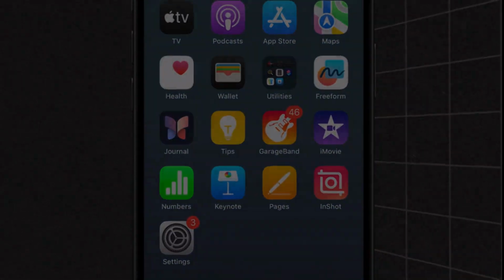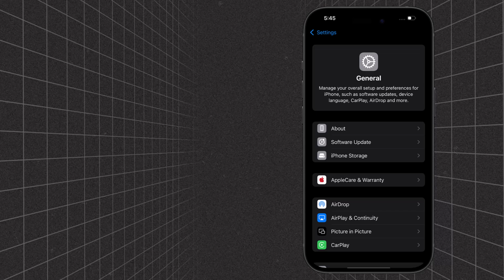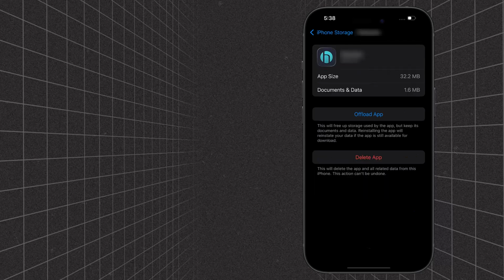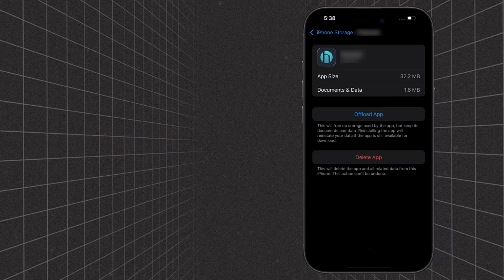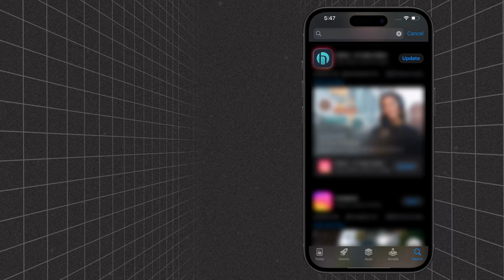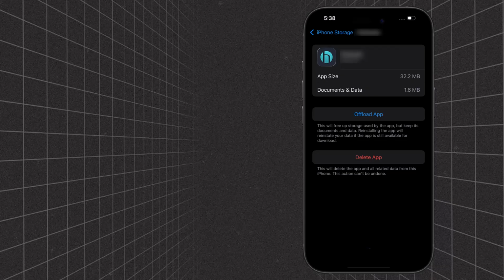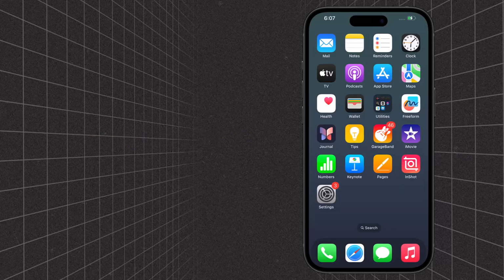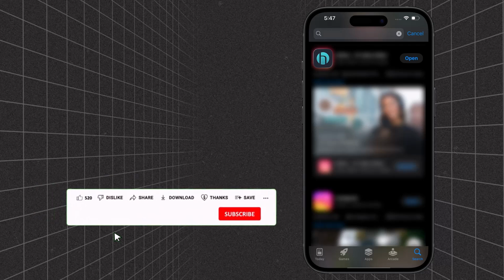healow App Not Working: How to FIX healow App Not Working (FIXED)